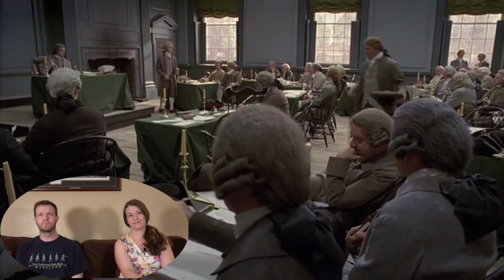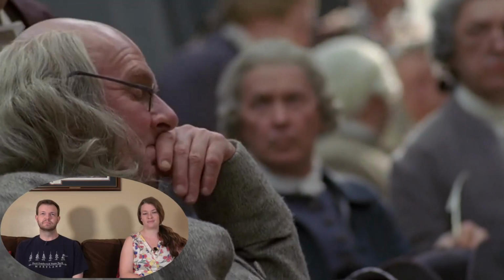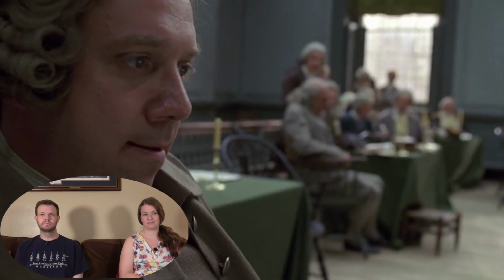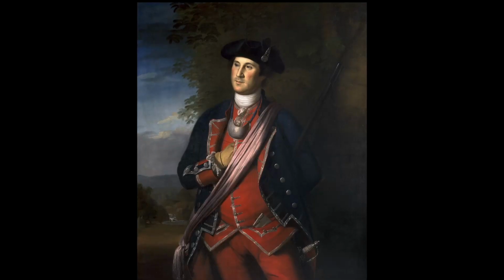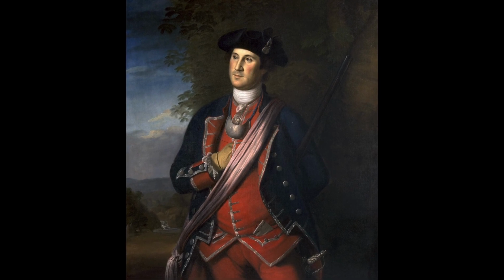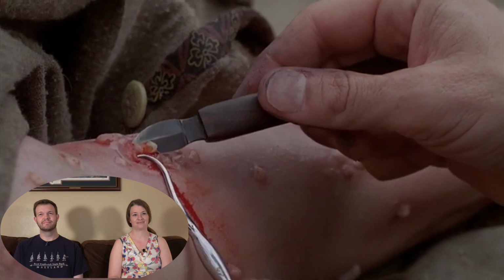John Adams Ep2 "Independence" with an 18th Century Historian / Reel History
Colonial historian Emily Doherty joins us for our episodes examining HBO's celebrated miniseries "John Adams!"

Explore our online shirt store: my-store-c21f5c.creator-spring.com

Reel History delves into historical films to separate fact from fiction. These engaging episodes explore, contextualize, and clarify stories related to the most famous historical movies. In contrast to the more prevalent "reaction" videos, these installments seek not only to entertain but to educate and inform. For host Jared Frederick and producer Andrew Collins, these episodes are a labor of love and a means of expressing passion for the past as well as cinema. Courteous viewer feedback is always welcome. The views expressed are our own and do not necessarily represent our employers or organizations with which we are involved.